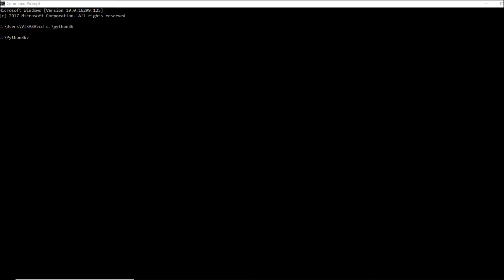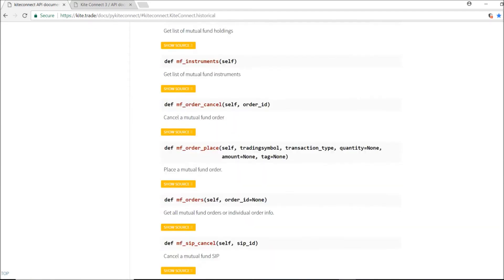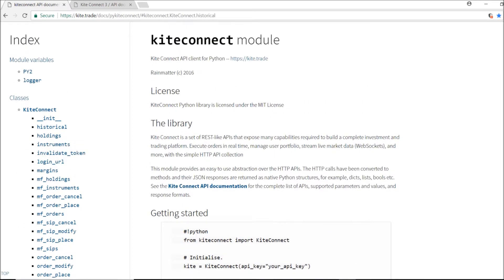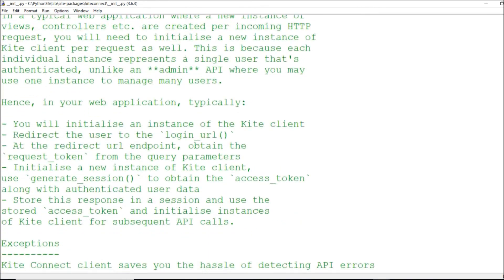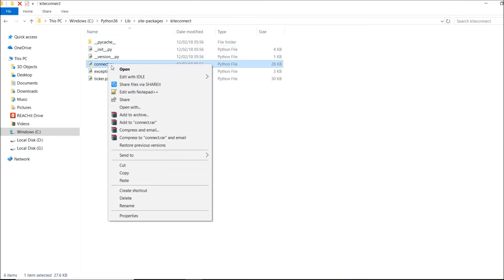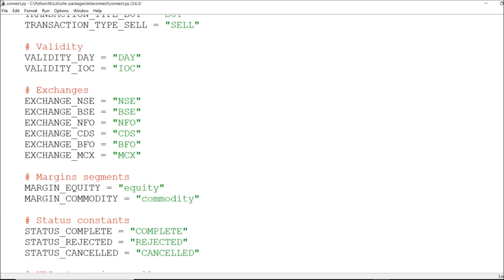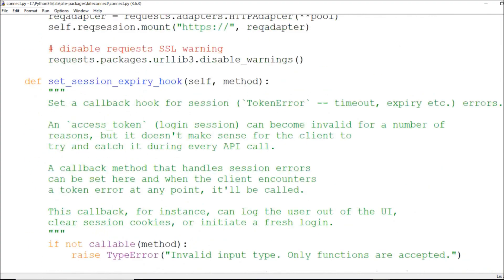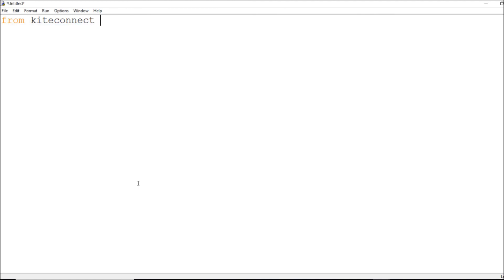Python KiteConnect 3.0 Modules & Functions - Installation